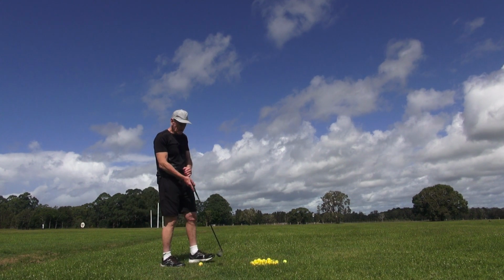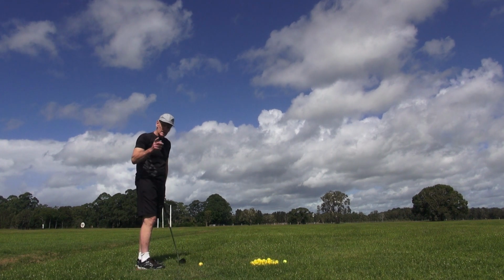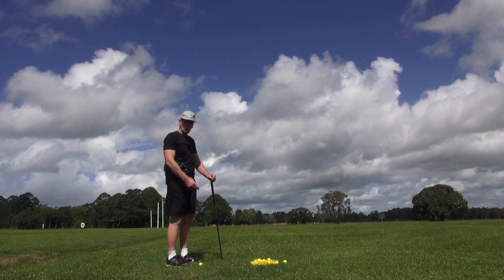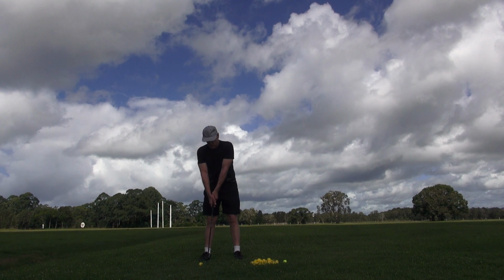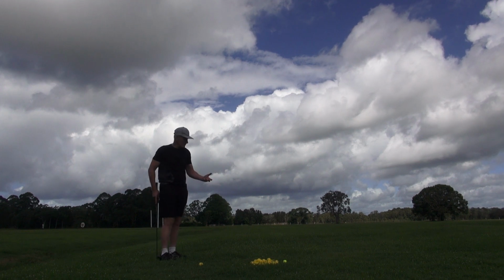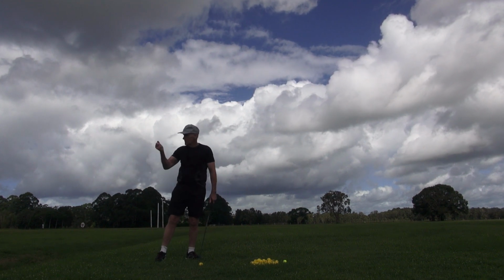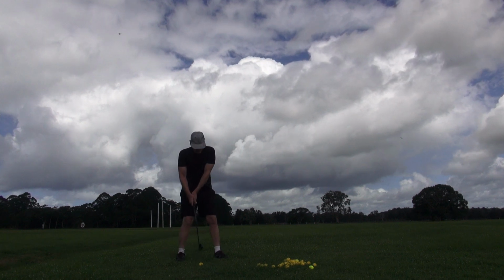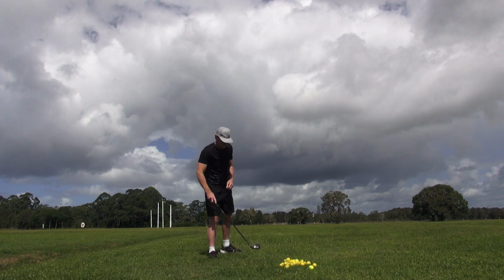Channel Lock 'Autoload' ...